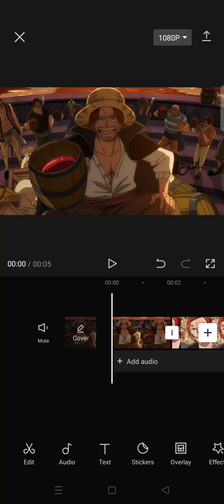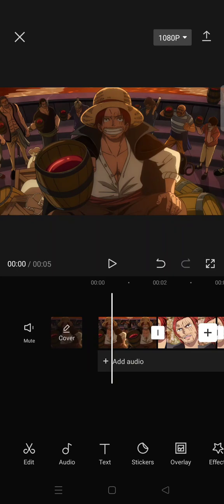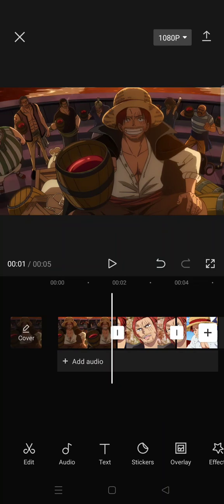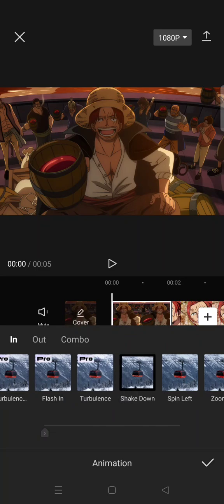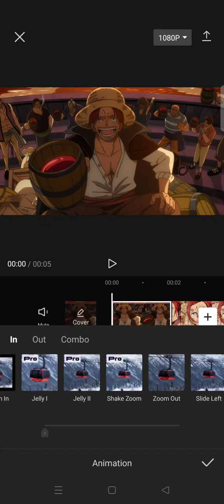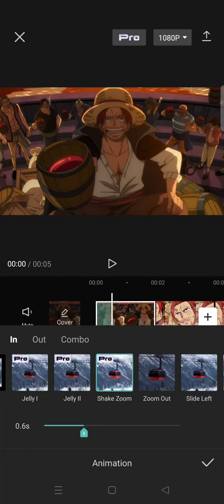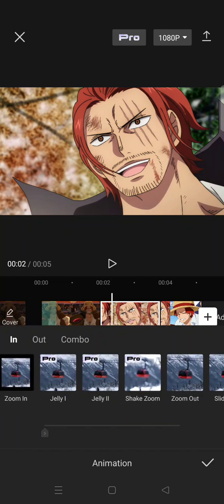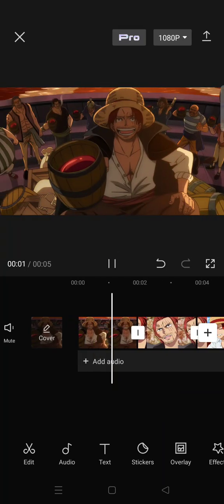CapCut Shake & Zoom Effect Trick! How to Add the Shake and Zoom Effect with One Click?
Add the shake and zoom effects to your edit with only one click on CapCut!